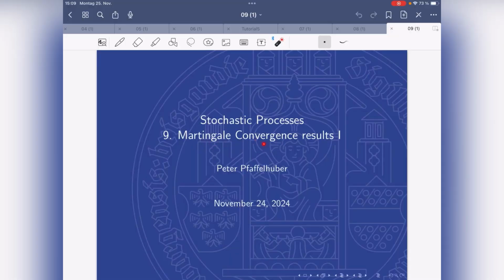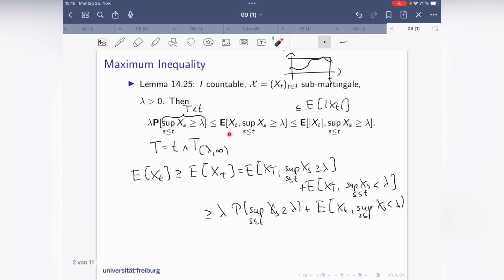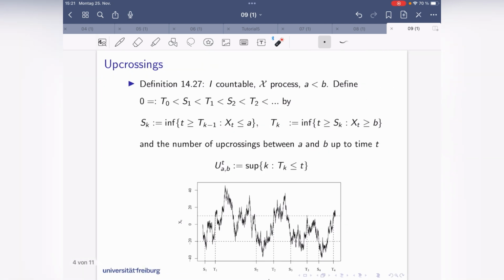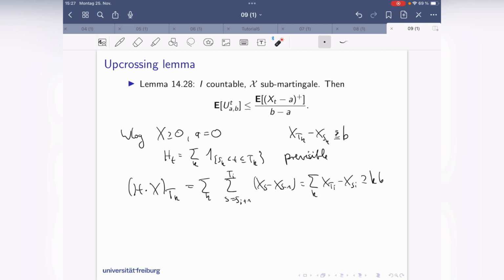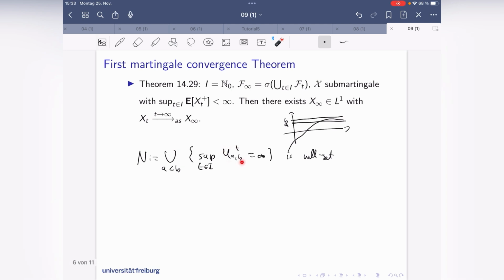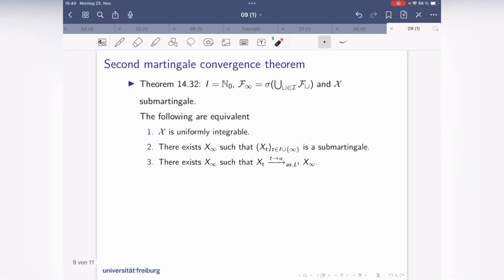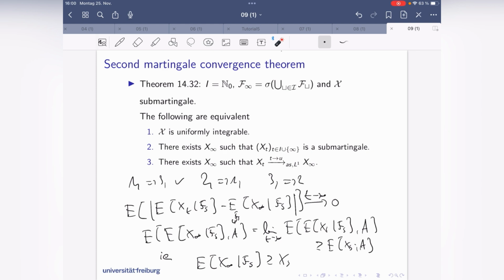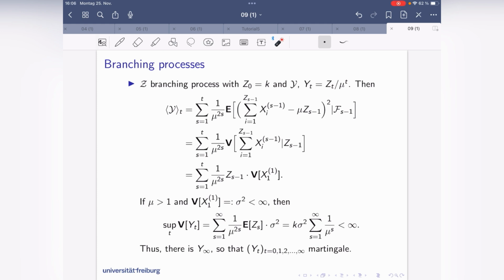9. Martingale congrrgence 1